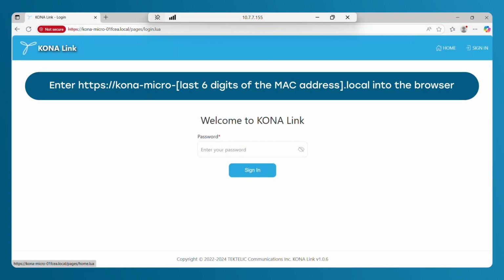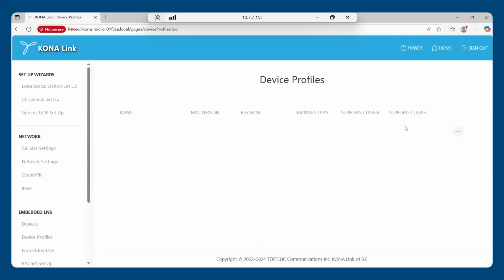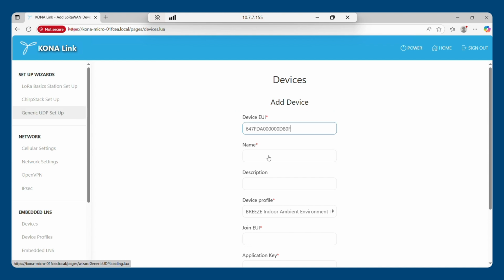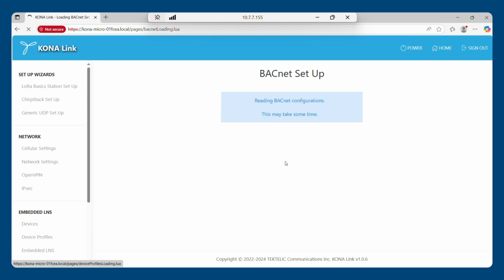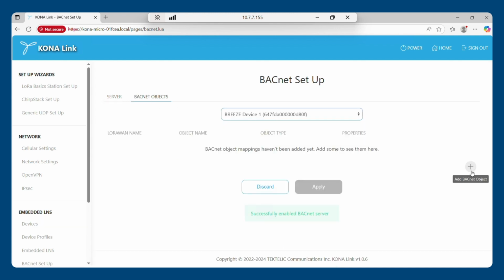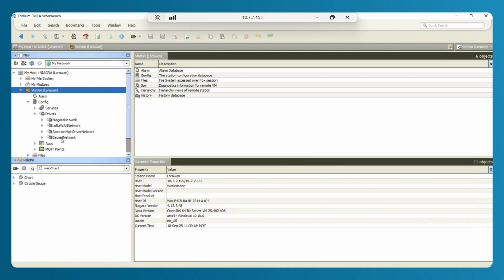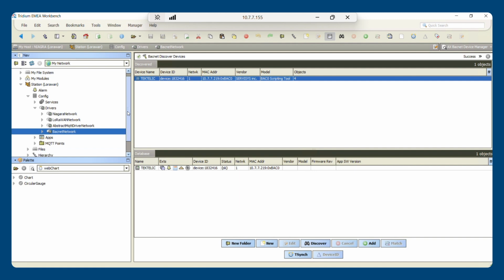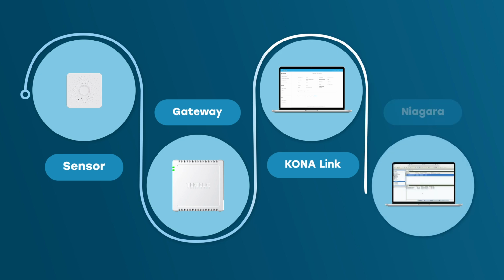How to Set Up the KONA Micro Gateway with Embedded LNS and Integrate BREEZE sensor via BACnet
This step-by-step video shows you how to set up the TEKTELIC KONA Micro Gateway with Embedded LoRaWAN® Network Server (LNS), connect a BREEZE CO₂ monitoring sensor, and integrate it with a Building Management System using Niagara via BACnet.

What You’ll Learn:
🔹 Unboxing and physical setup of the KONA Micro Gateway
🔹 Connecting the gateway directly to a PC (no router required)
🔹 Logging into the embedded interface (KONA Link)
🔹 Adding a device profile and onboarding the BREEZE CO₂ sensor
🔹 Powering up the sensor and verifying network join
🔹 Configuring BACnet Server and mapping sensor data
🔹 Verifying sensor data in Niagara Workbench

Whether you're a facility manager, systems integrator, or IoT enthusiast, this guide will walk you through the full process with clarity and confidence.

🌐 Visit us: IoT Leader of End-to-End LoRaWAN Solutions | TEKTELIC